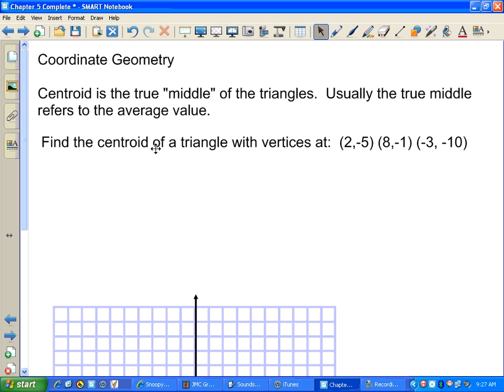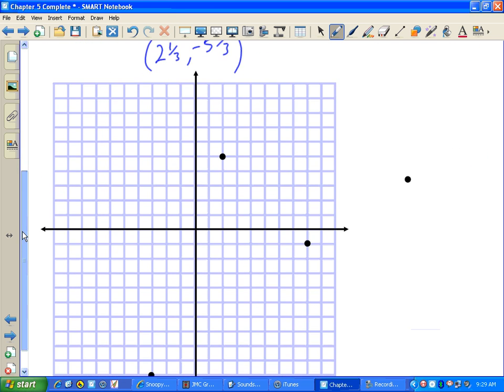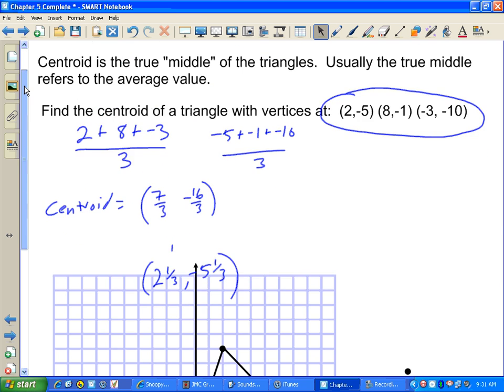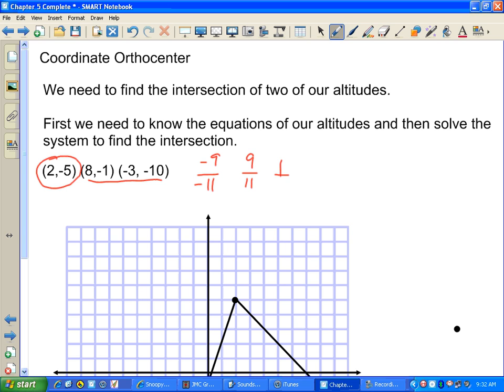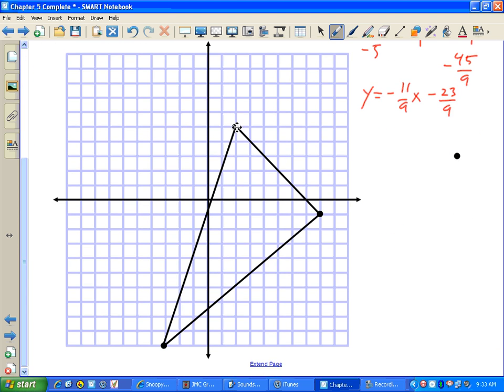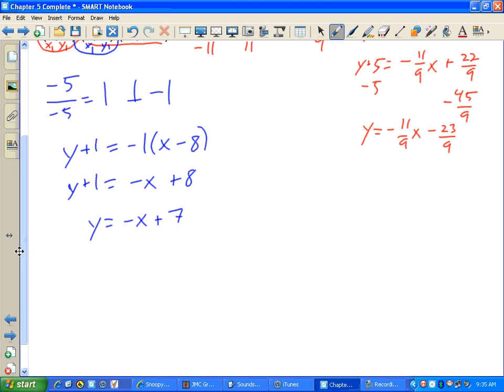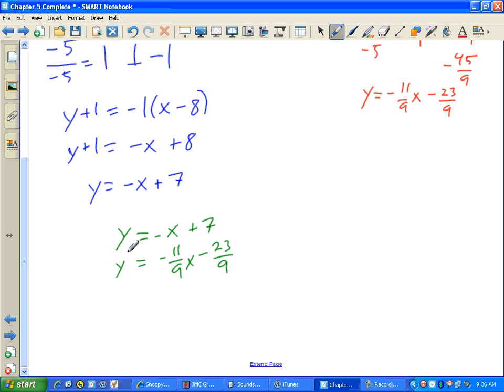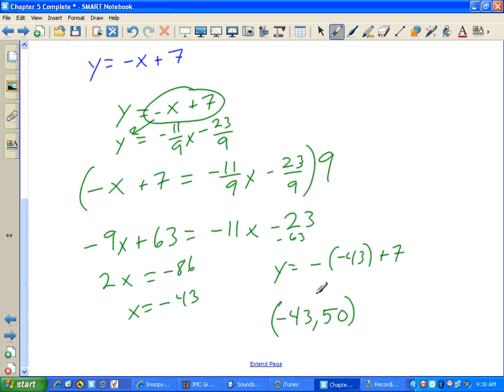5 4 Coordinate Geometry